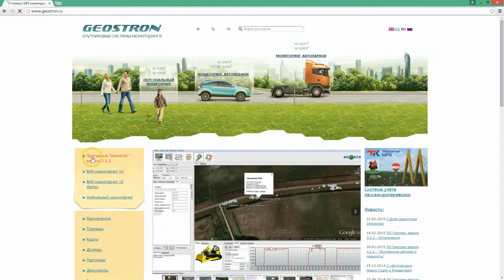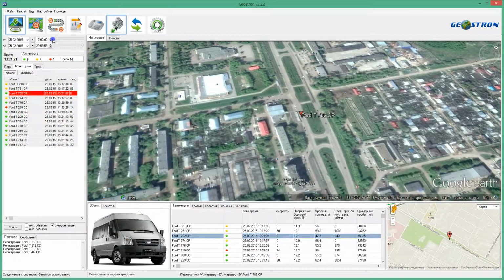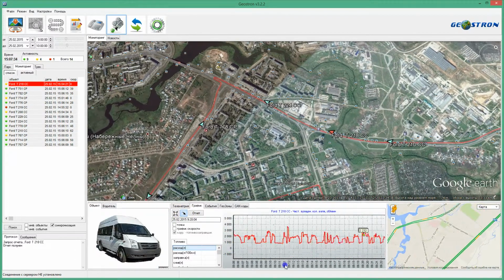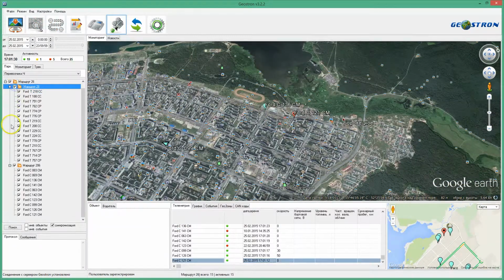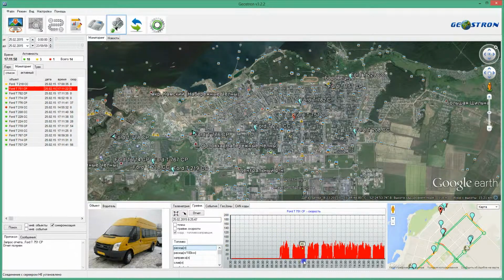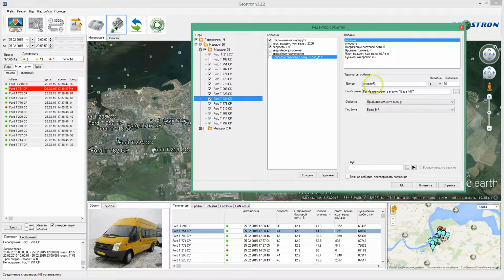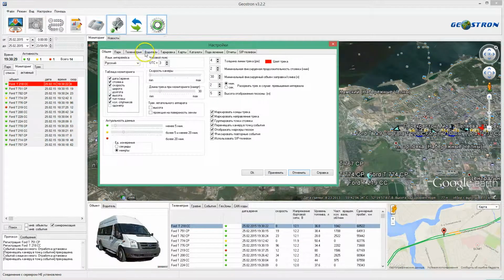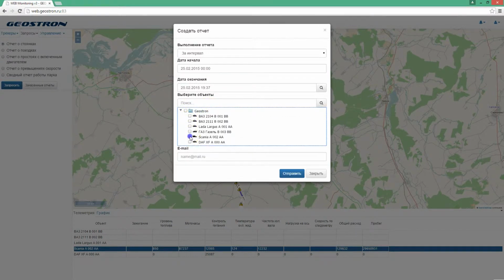The monitoring system "Geostron". Demonstration of the possibilities. #2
The monitoring system "Geostron".